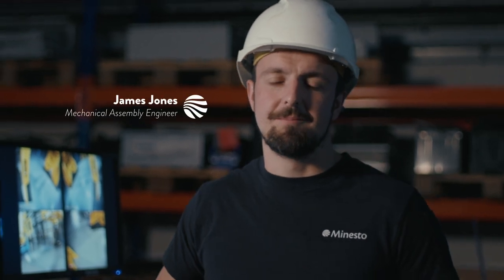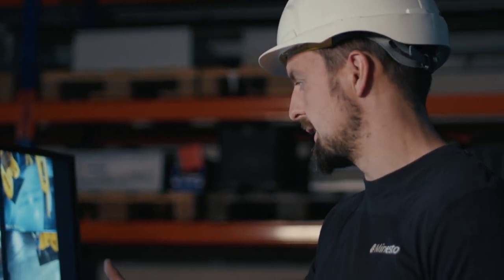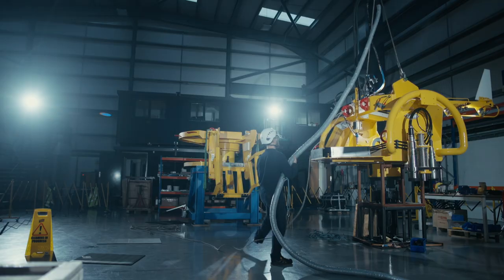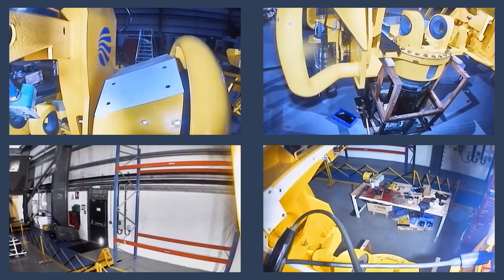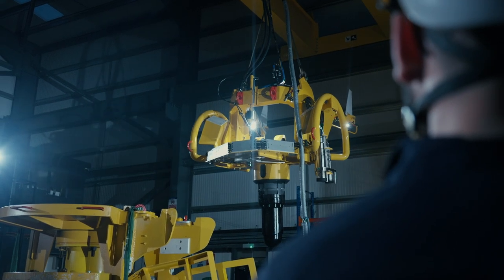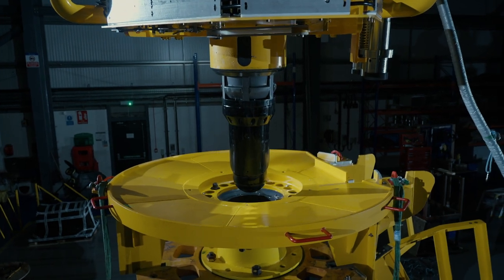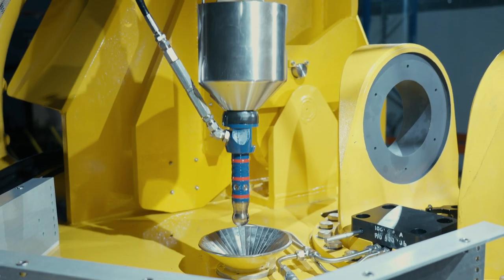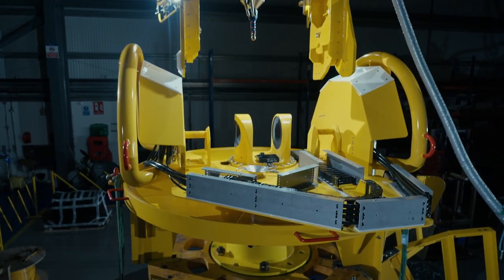Demonstration of the Dragon 12 connection system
The Dragon 12 connection system is a scale-up and further enhancement of Minesto’s unique and verified LARS (Launch & Recovery System) technology, a principle applied and proven by Minesto since 2020. Minesto engineer James Jones demonstrates the system in Minesto's assembly hall in Wales, UK.